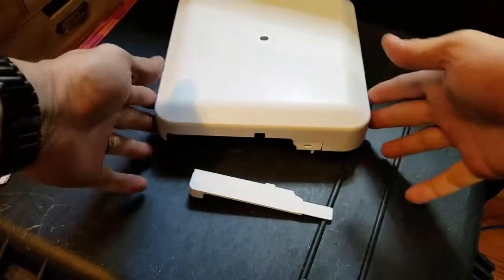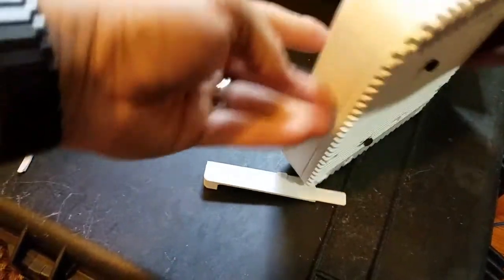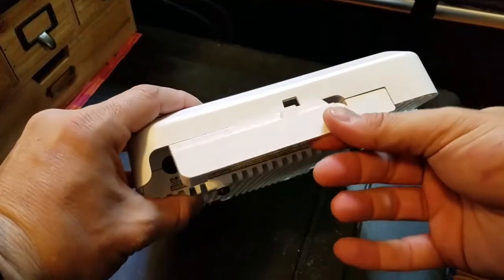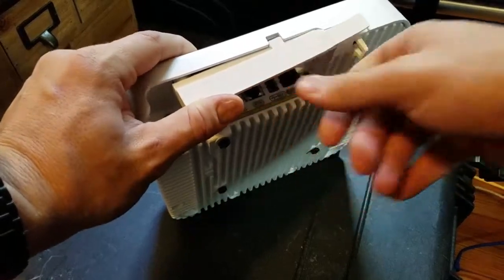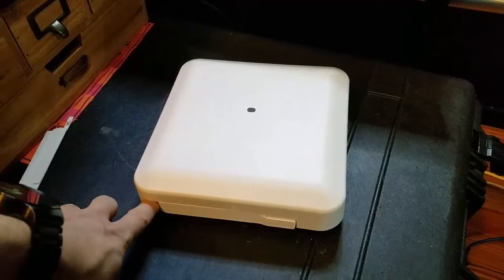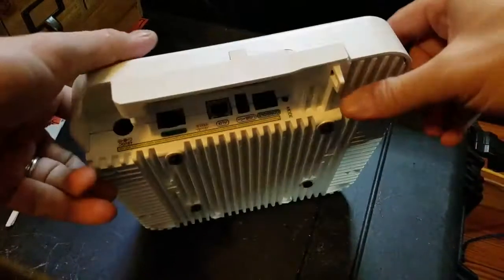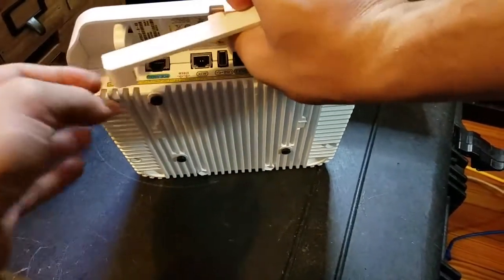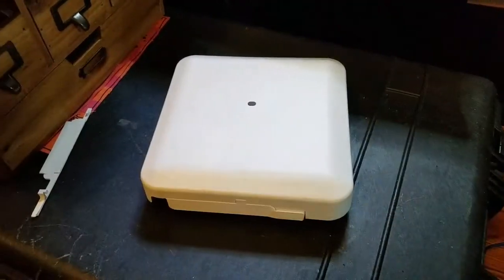Cisco 3802i cover plate install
Aftermarket non-oem cover plate install